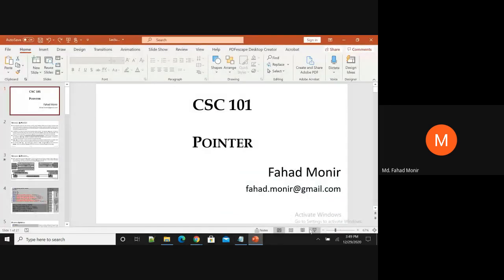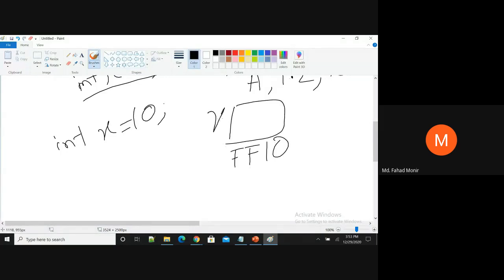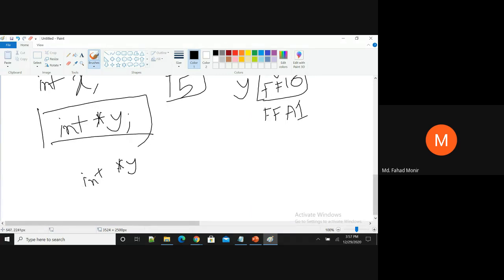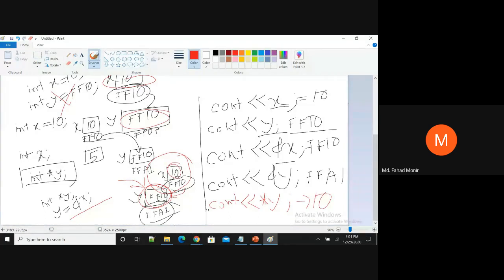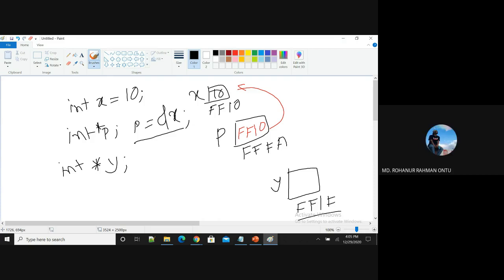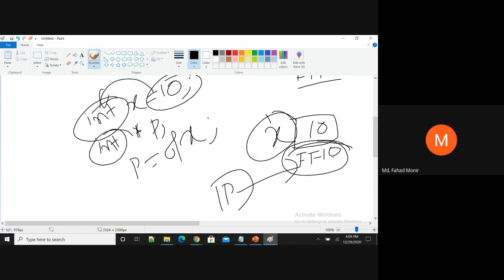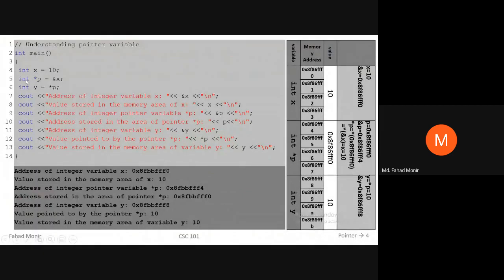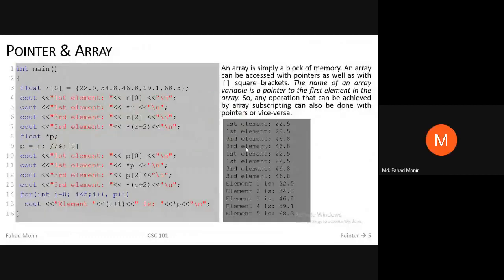10 1 Pointer